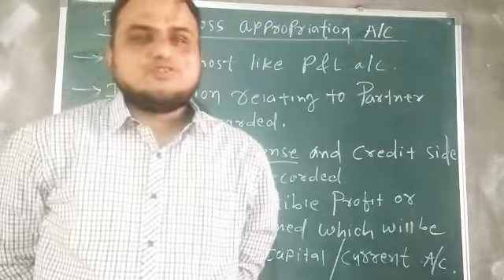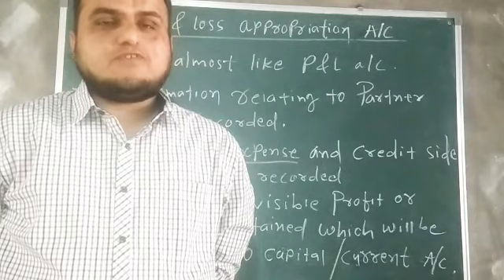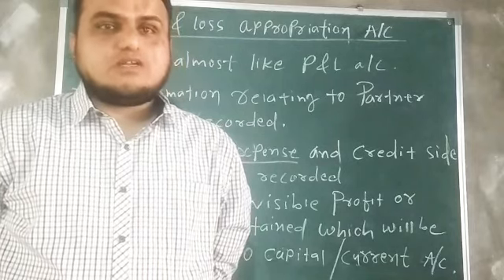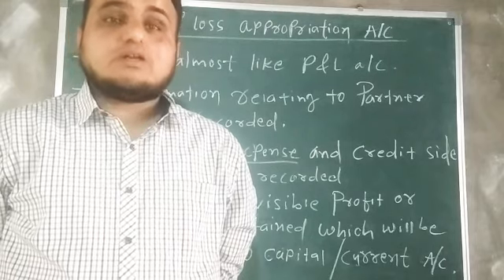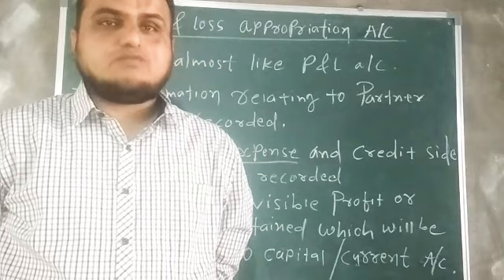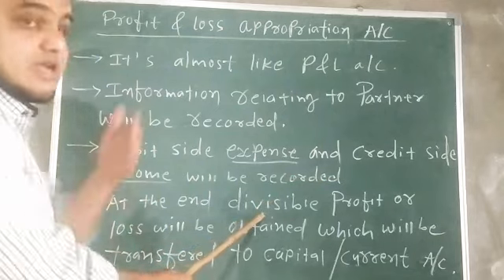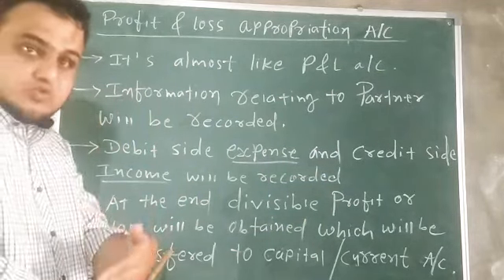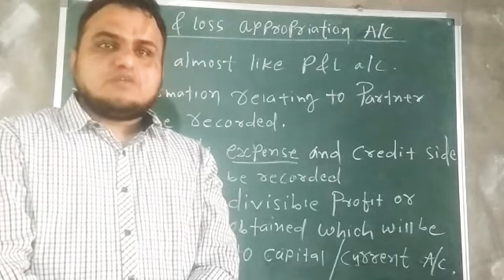Class 12 Account.(Lecture 7)